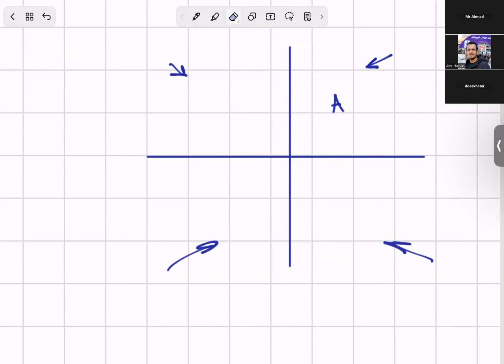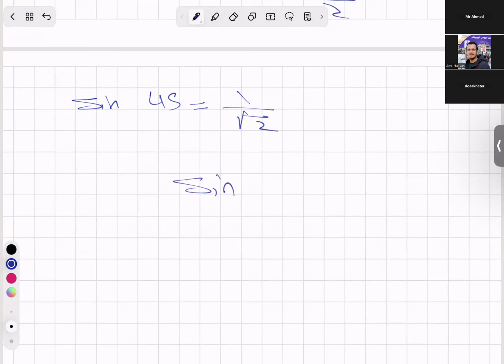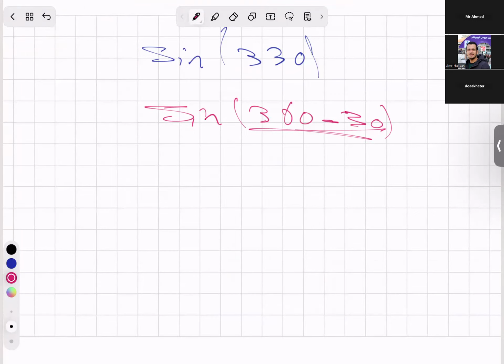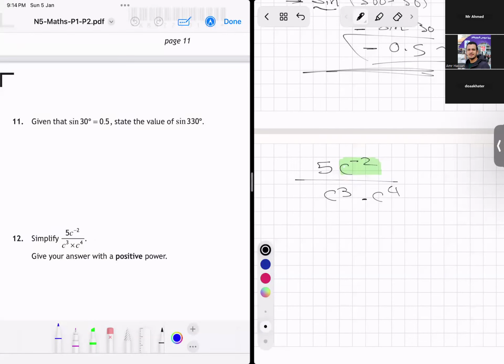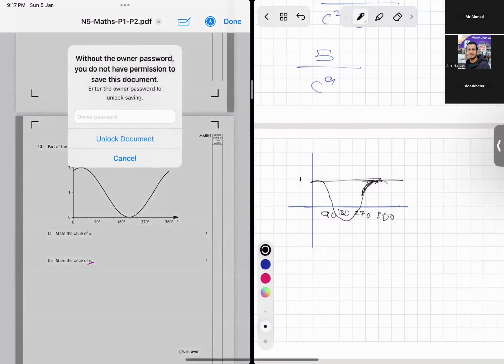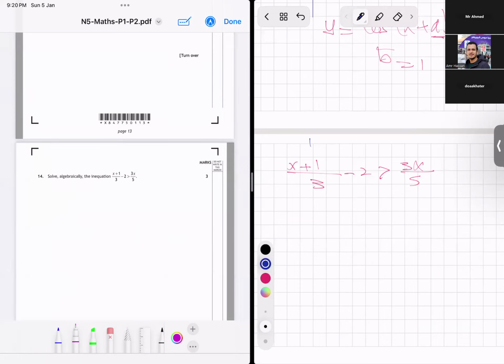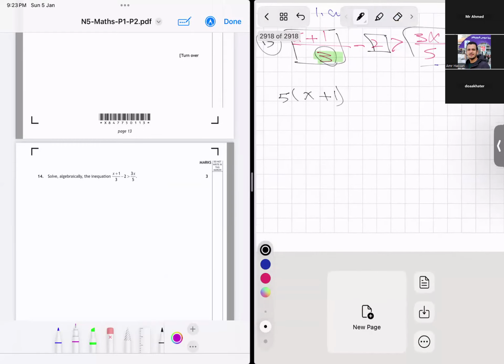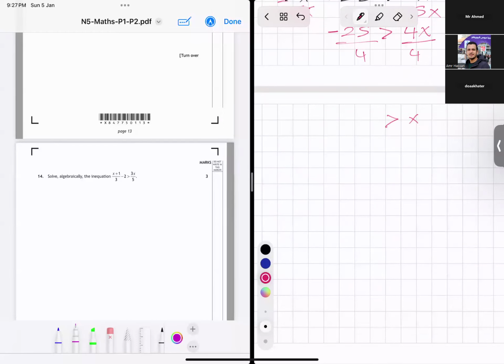Past paper 1h 5th part